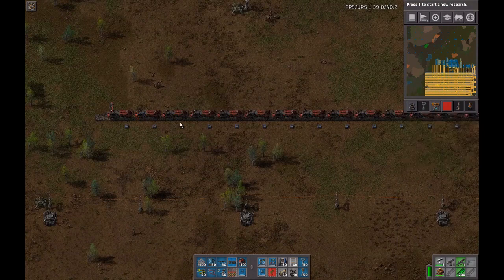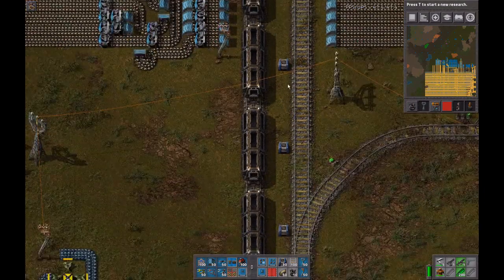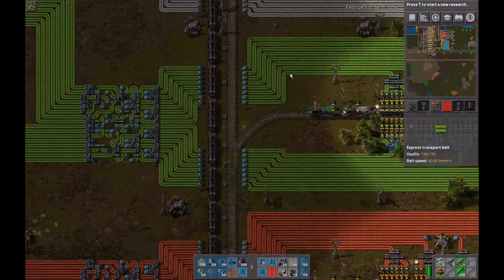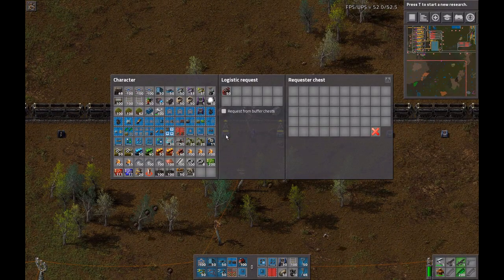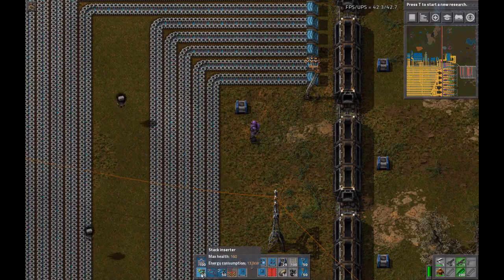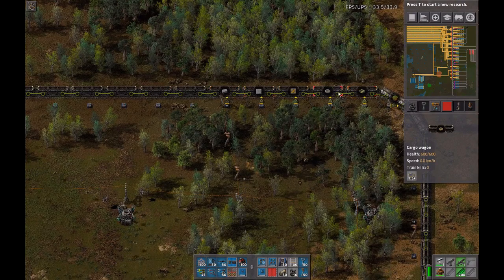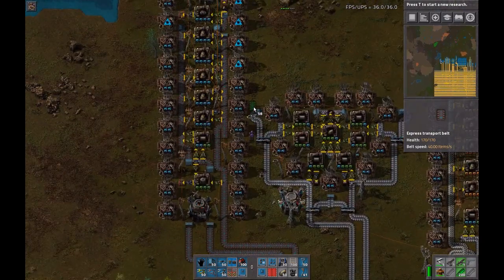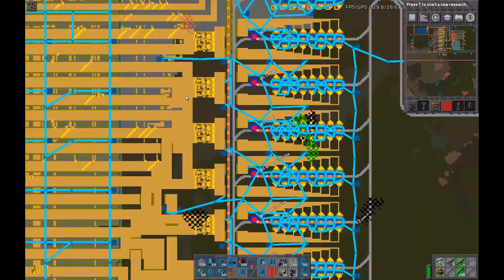Factorio 0.16 All Items - Filling the Train, Pipes, Pumps, and Storage Tanks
Well the time has come, we are now filling the train with items in my Factorio All Item run.

Having separated the logistics networks last time, we are now free to fill the train, as all the items will come from this new production area.  I show how I've set up the train cars, mostly following the order of items in the crafting menu, except with the raw ores being first in the train.

After we begin filling the train, I set up production of pipes, pumps and storage tanks, as we will need these to fill up the fluid cars that are part of the train.